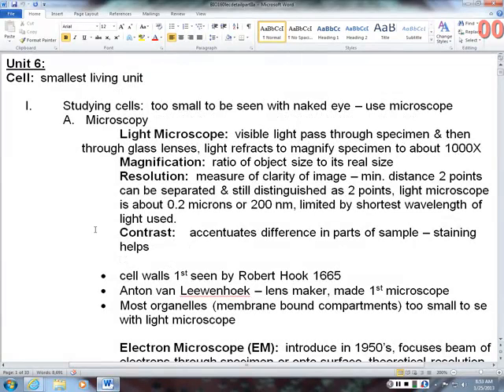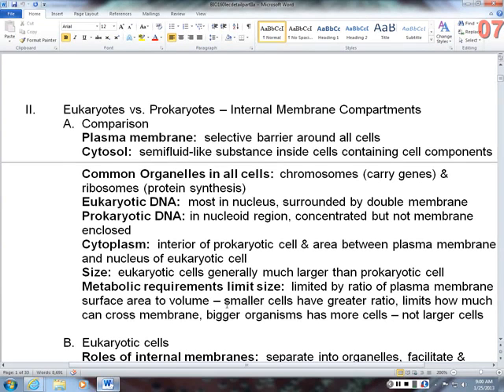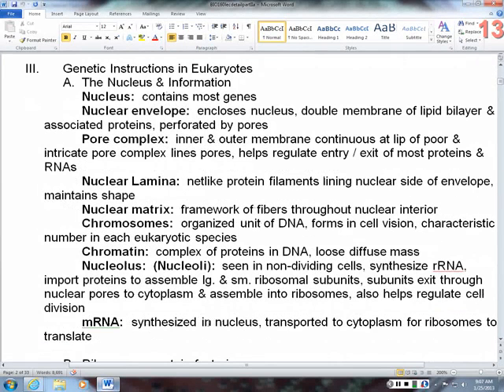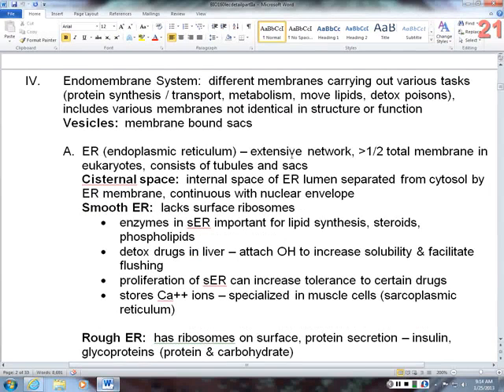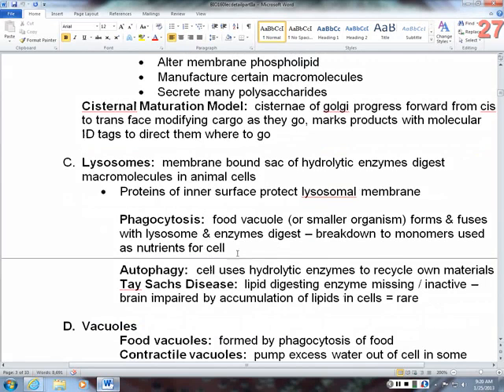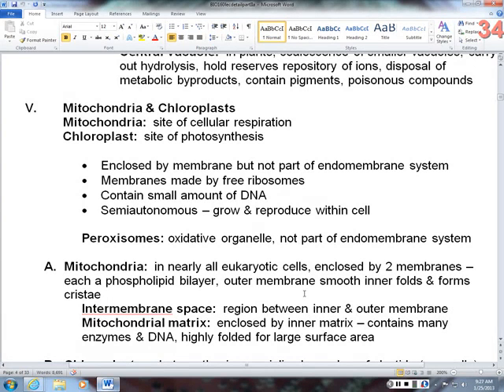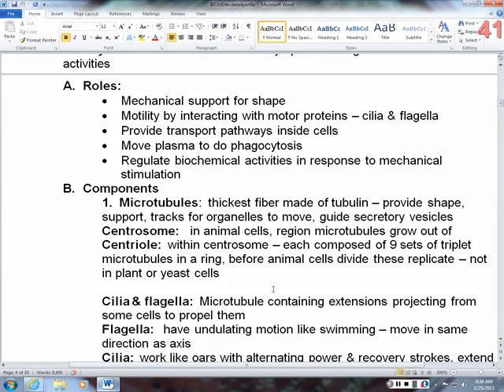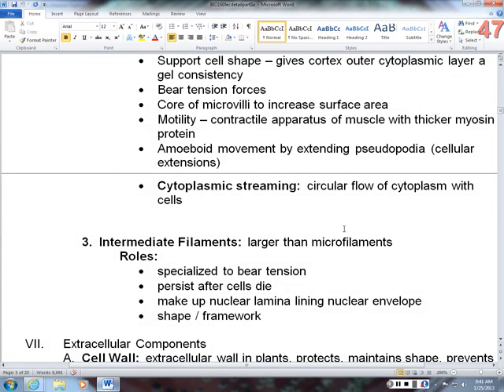Fri, Jan 25, 08 50 AM